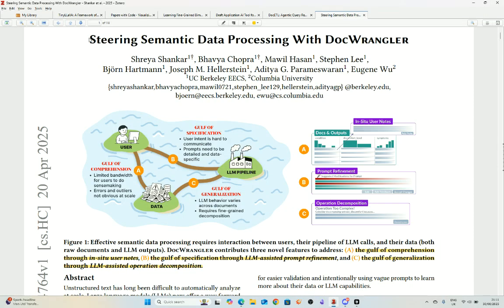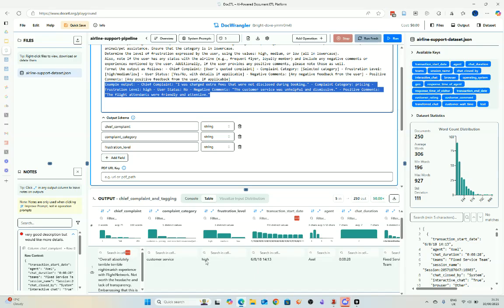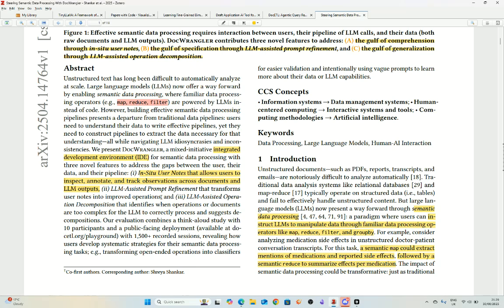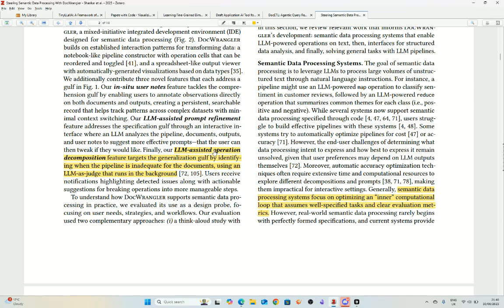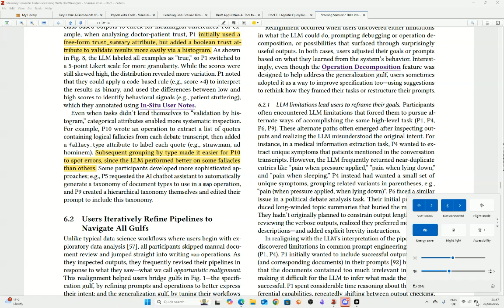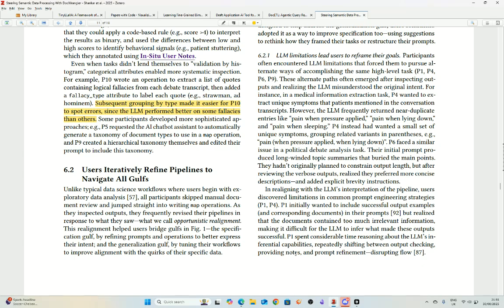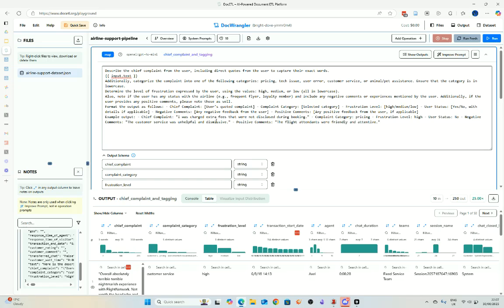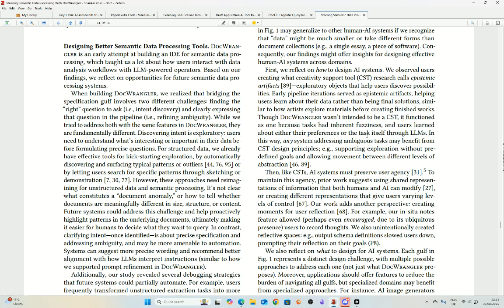Paper Read : Steering Semantic Data Processing using Doc Wrangler with the SolveIT team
In this SolveIT meeting, we dive deep into DocETL and Doc Wrangler - innovative tools for semantic data processing that go beyond traditional RAG systems. Alex shares hands-on experience using Doc Wrangler for email analysis, while we discuss the key differences between document processing and document search.

Key Topics Covered:
- DocETL vs traditional RAG systems
- Doc Wrangler GUI interface and user experience
- Map, reduce, and filter operations for data extraction
- User study insights from the DocETL paper
- Real-world applications in email analysis and document processing
- Economic considerations: accuracy vs speed
- Integration possibilities with existing workflows
Resources Mentioned:
- DocETL paper and user studies
- Brain Trust evaluation platform
- FastAI course methodologies
- Email processing workflows
- Perfect for data scientists, ML engineers, and anyone interested in advanced document processing beyond traditional search and retrieval systems.